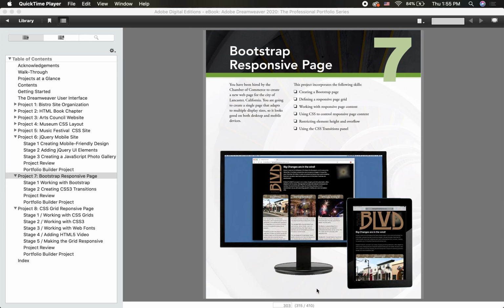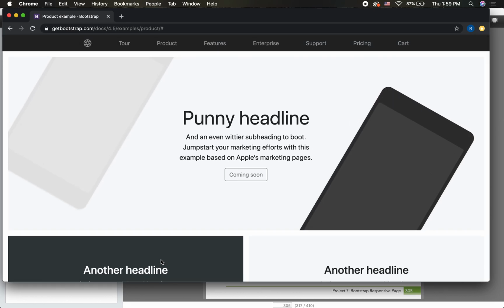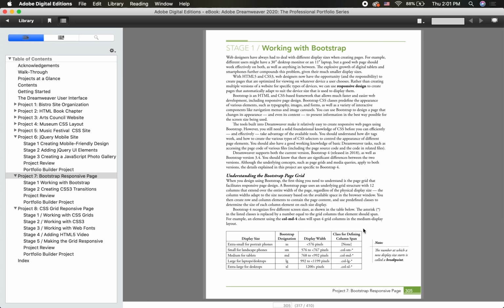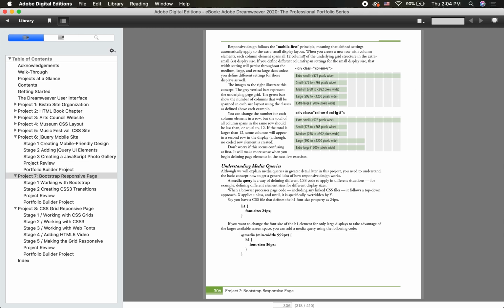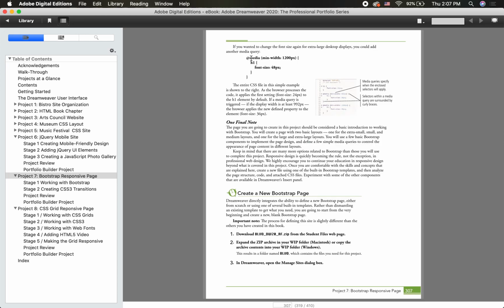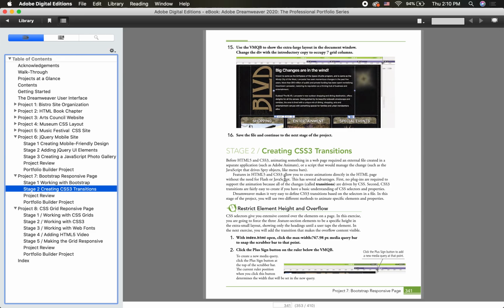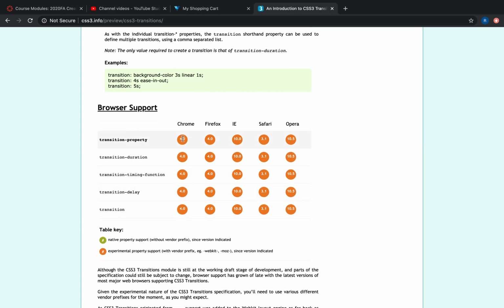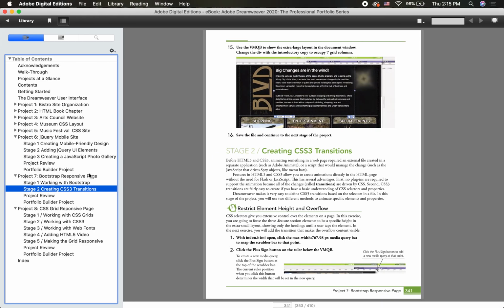Lecture: Bootstrap and CSS3 Transitions